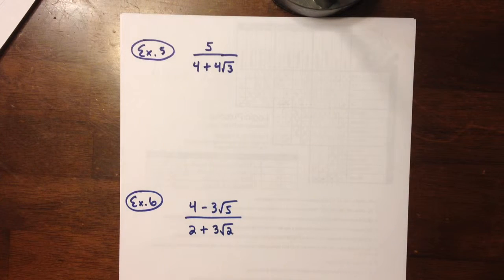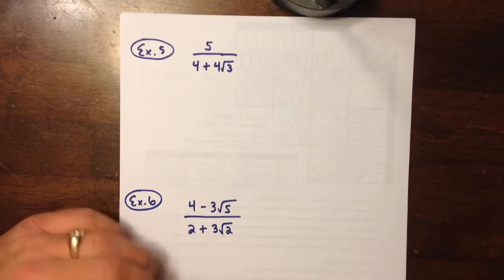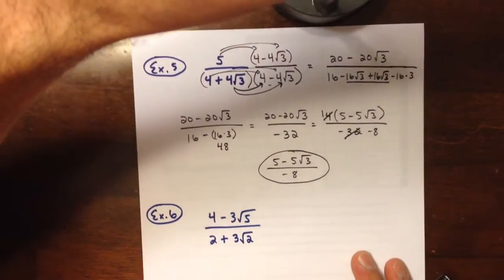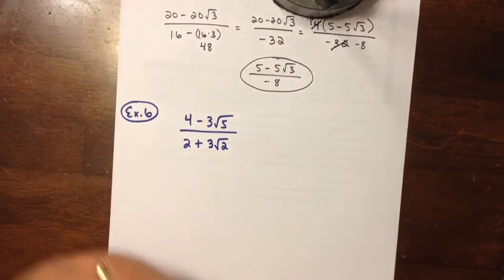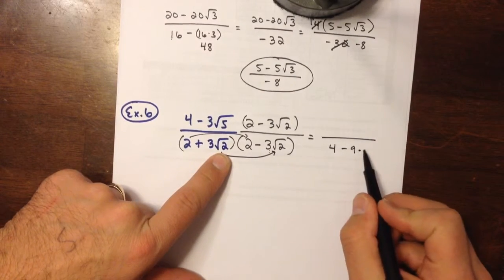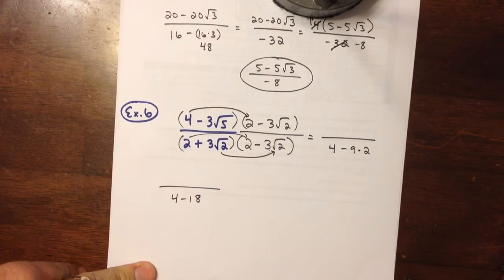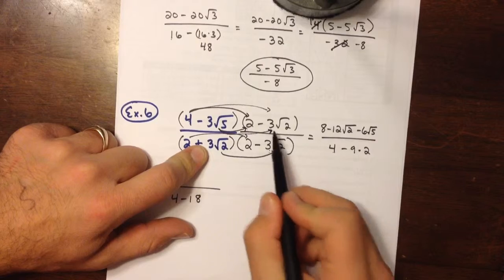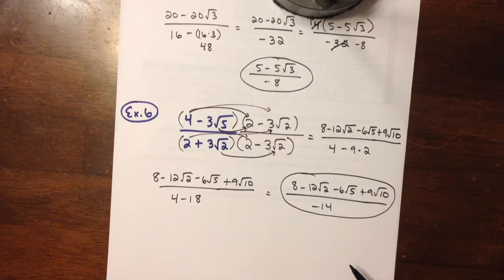Dividing Radicals video #3